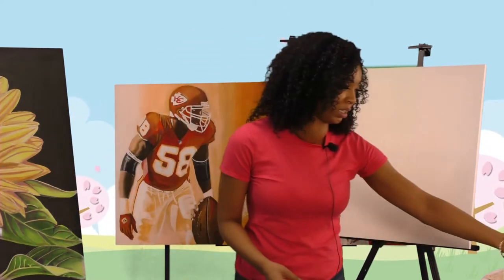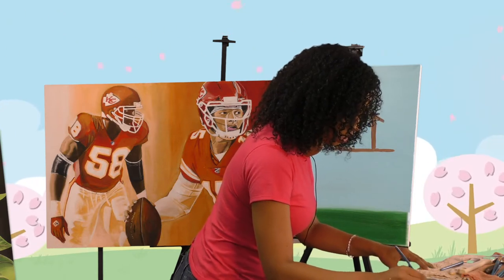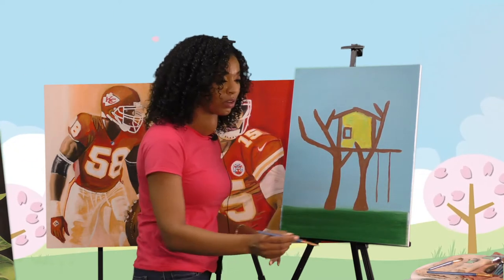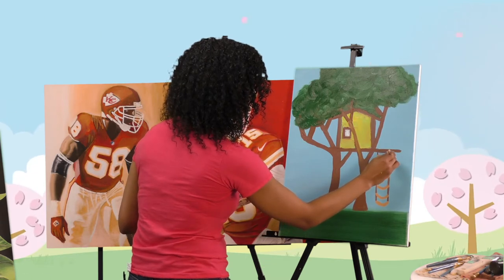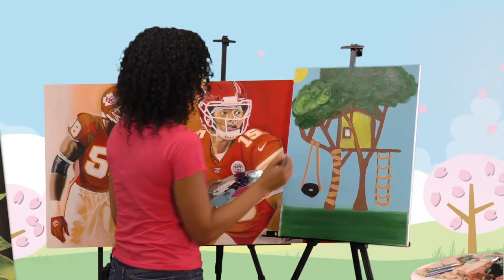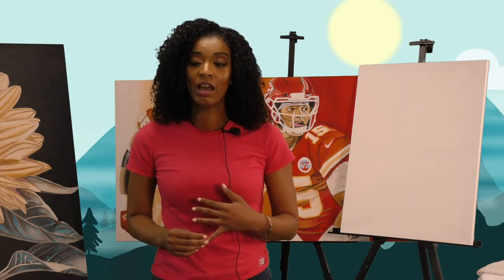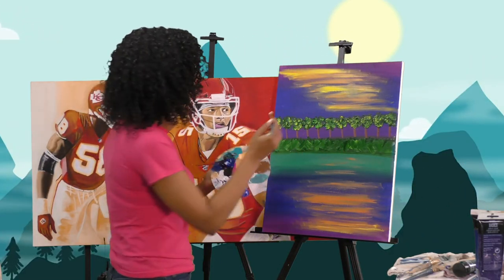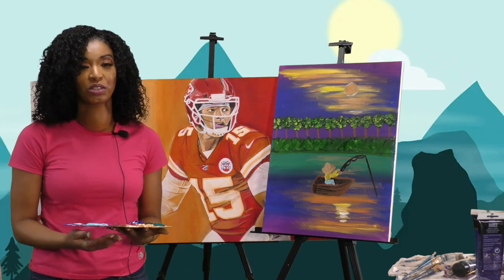KCPS Homeroom: Fine Arts Friday! (Episode 74 - 12/11)